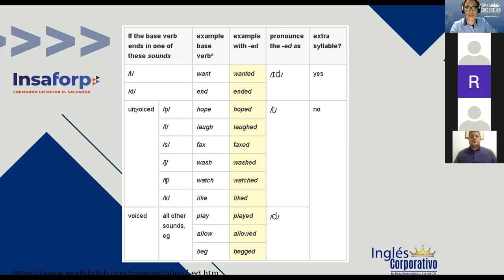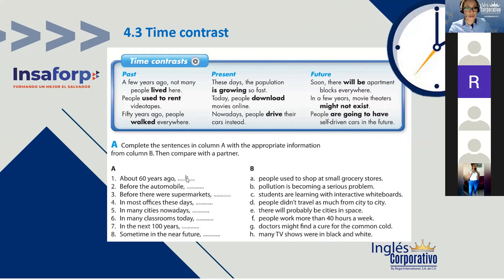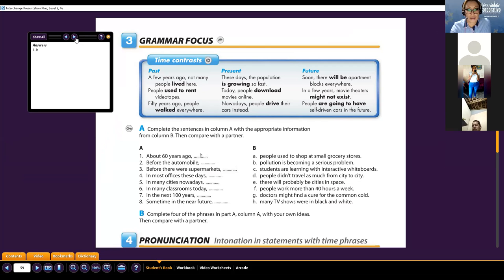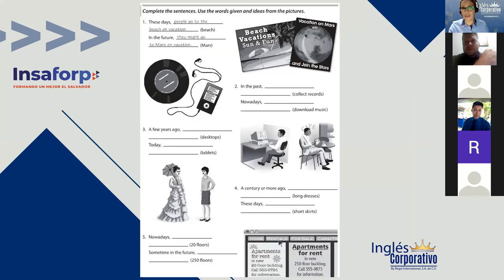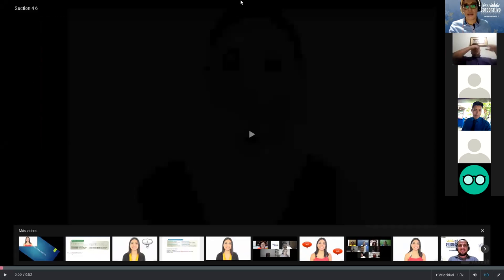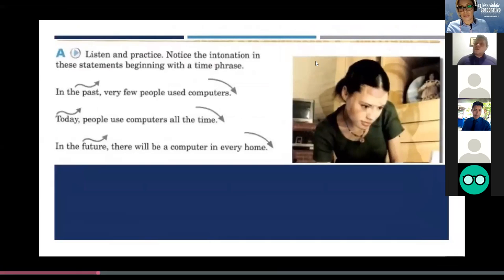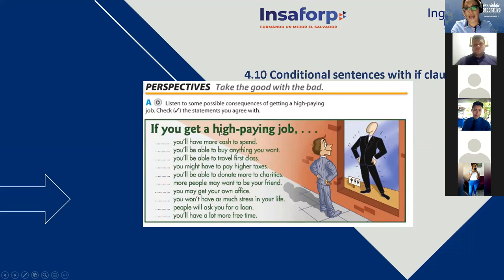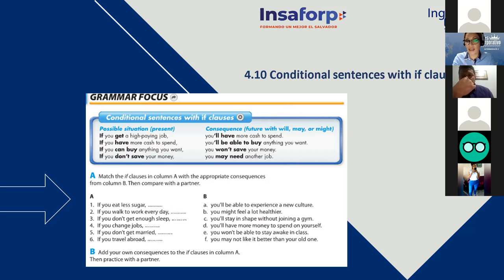Ingles Corporativo- Intonation with time phrases class 11